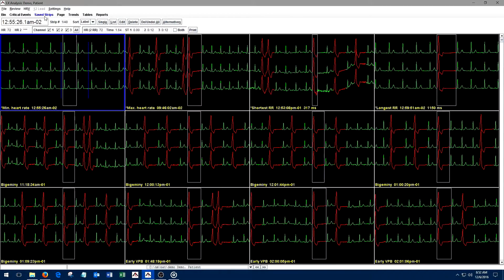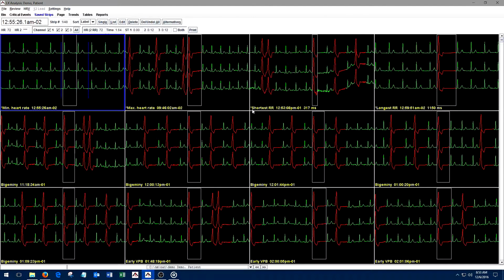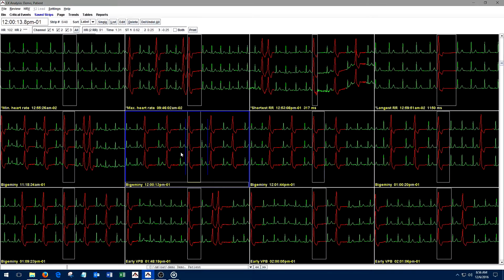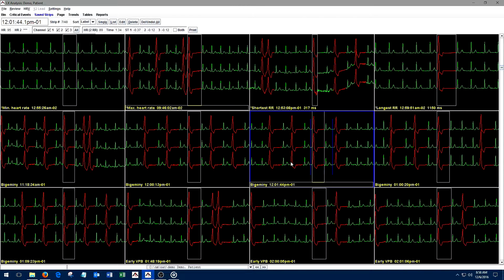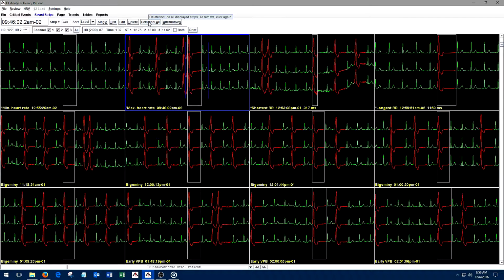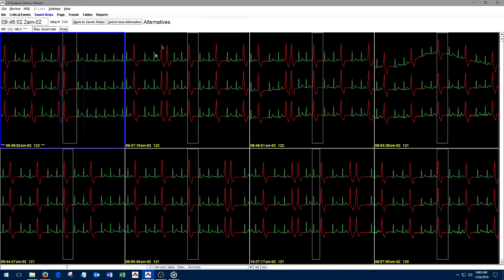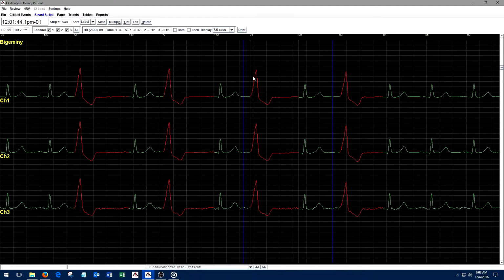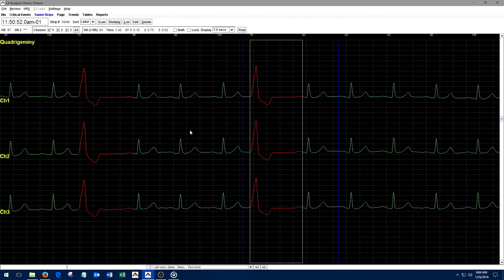4 Review by Saved Strips